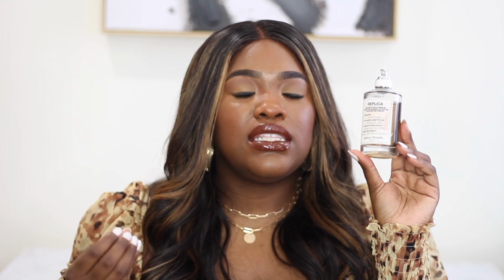TOP 10 SUMMER TO FALL TRANSITIONAL FRAGRANCES | LUXURY PERFUME COLLECTION | IKEA ALEXIS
Fall is quickly approaching, but it isn't here just yet. Today, I'm sharing my favorite summer to fall fragrances as we transition into the cooler months.  Are you ready for fall? I hope you enjoyed watching as much as I enjoyed filming it.

Kilian Princess
Coffee Break
Intense Cafe
Valentino Donna Born in Roma
Rolling In Love
Changing Constance
Perfect Intense

MAKEUP I'M WEARING
FOUNDATION (NARS SOFT MATTE)
CONCEALER (MAKEUP FOREVER VELVET MATTE)
BRONZER (CHARLOTTE TILBURY)
FACE POWDER (FENTY POWDER FOUNDATION)
LIP LINER
LIP STICK